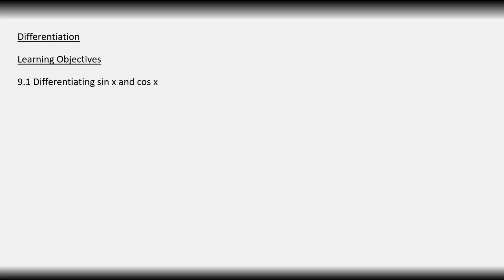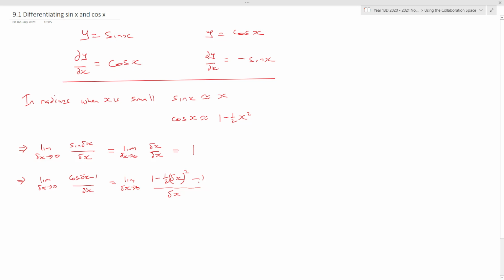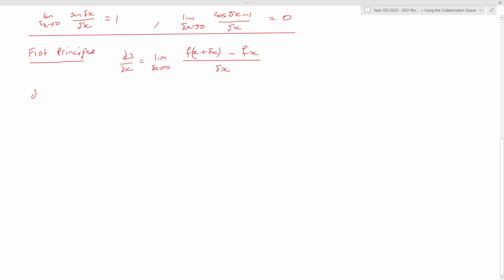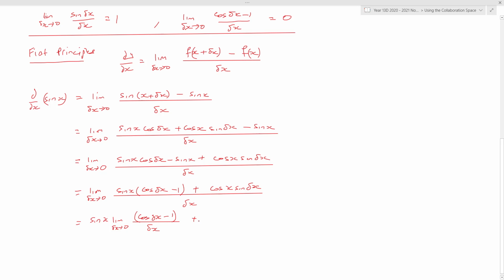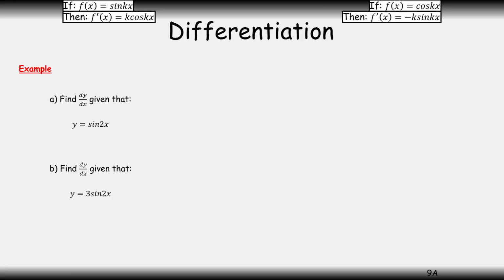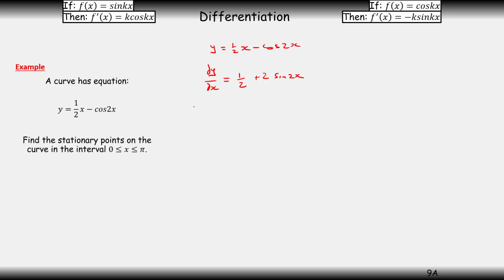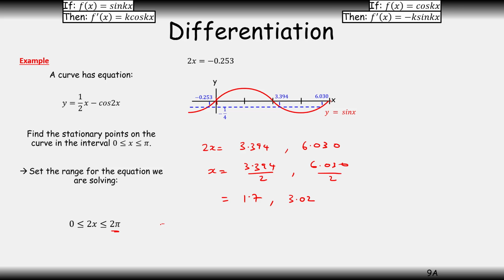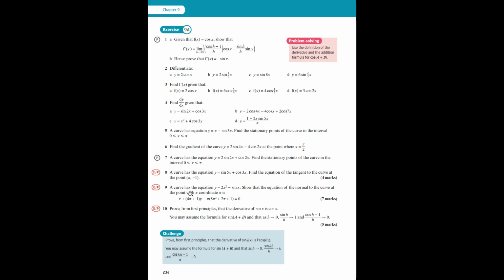A2 9 1 Differentiating sin x and cos x Edexcel Pure A Level Maths